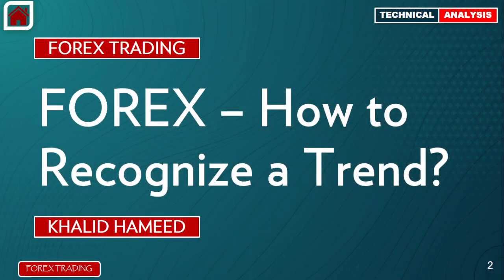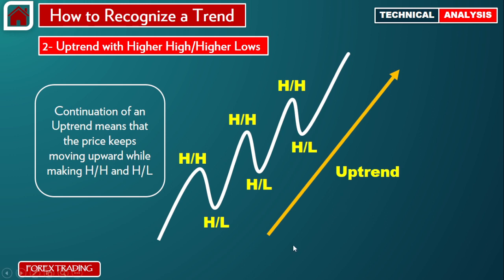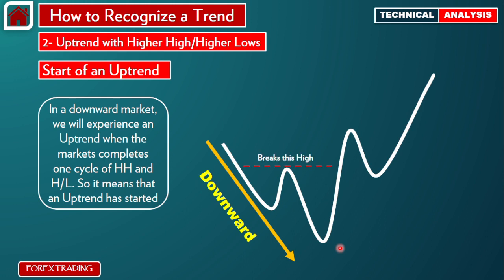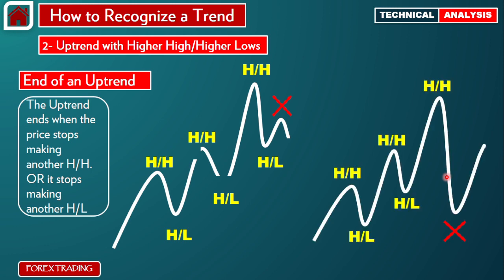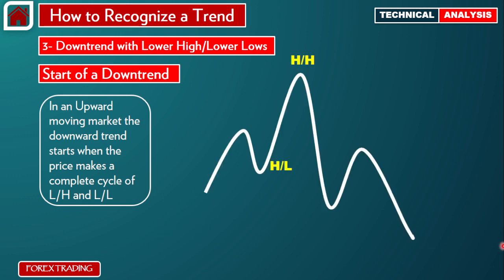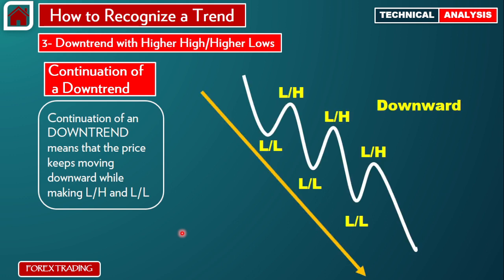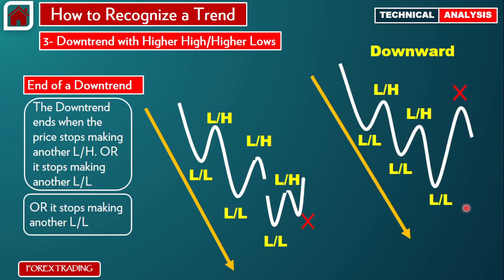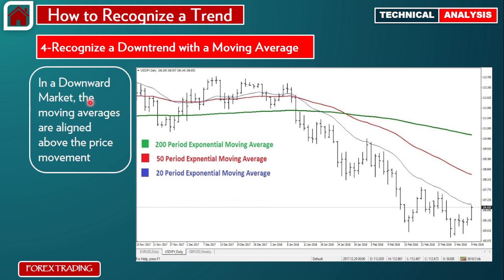FOREX - How to Recognize a Trend